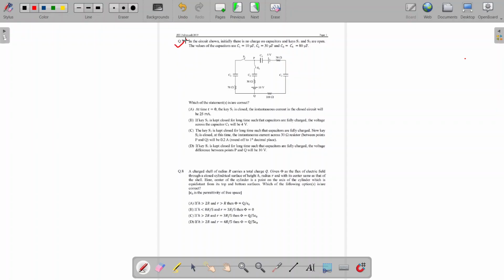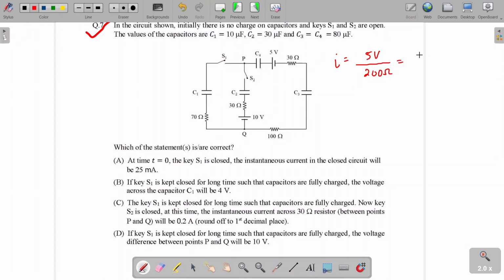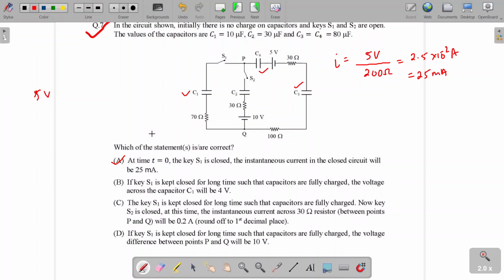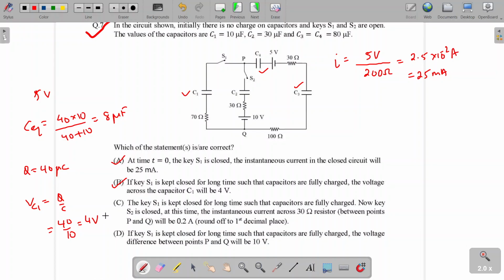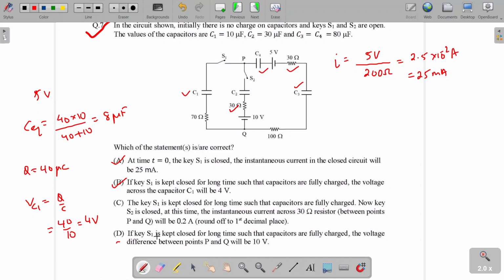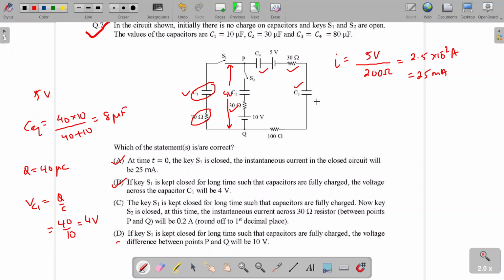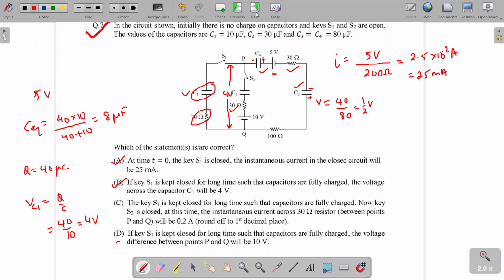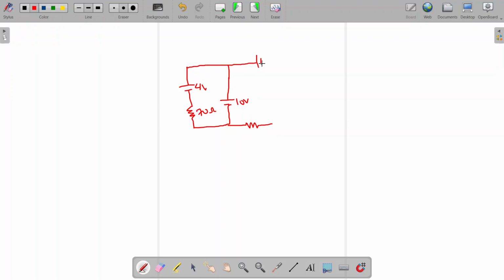RC Circuit with Multiple Capacitors and Cells | JEE Advanced 2019 Ques